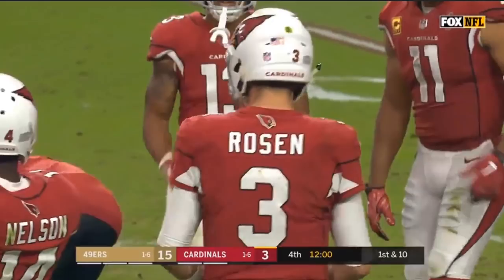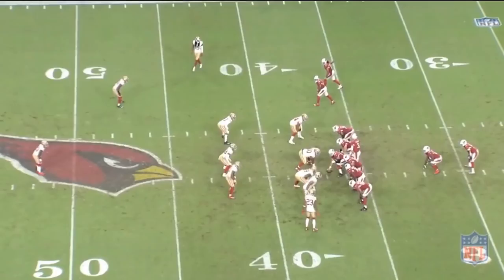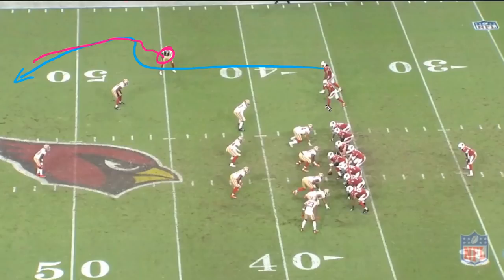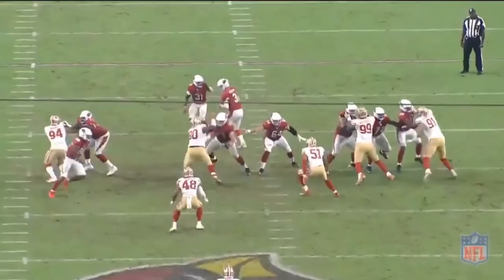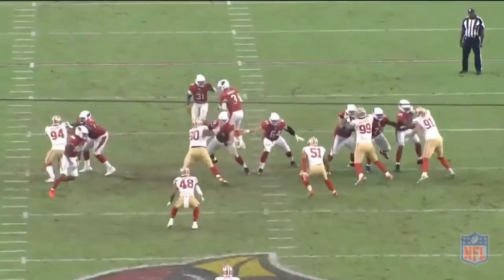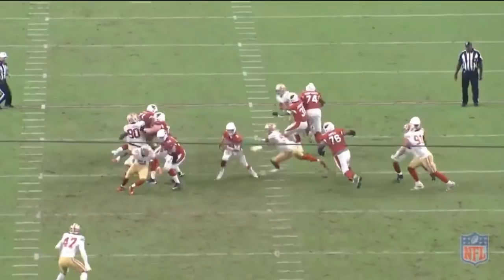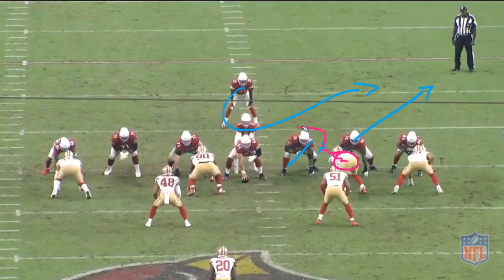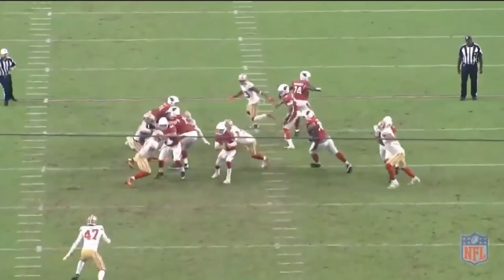Josh Rosen: 🐬🐬🐬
In today's video, we look at one of Josh Rosen's best plays of 2018. Plus, I do a deep dive on some pass pro. Enjoy QBS community.